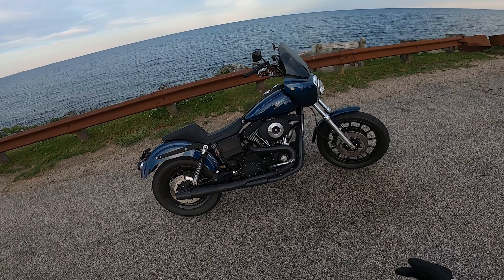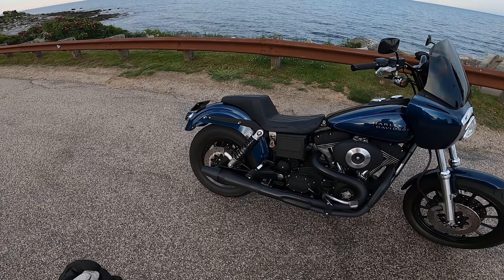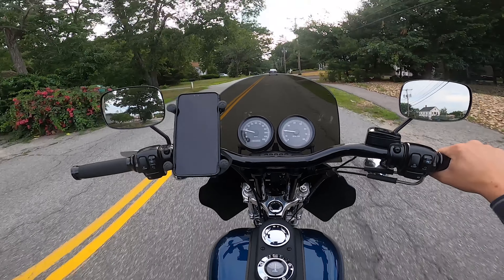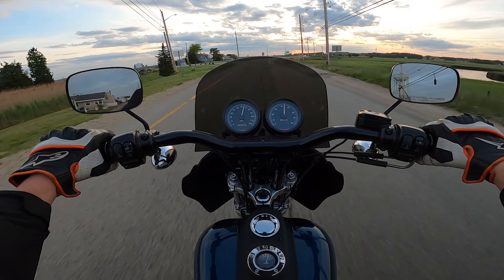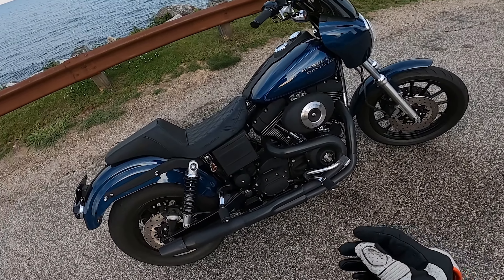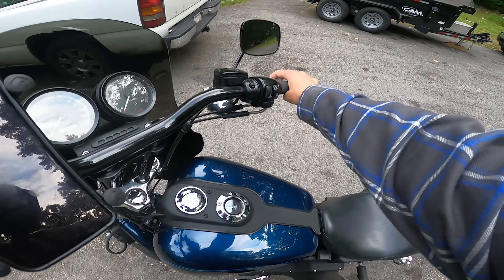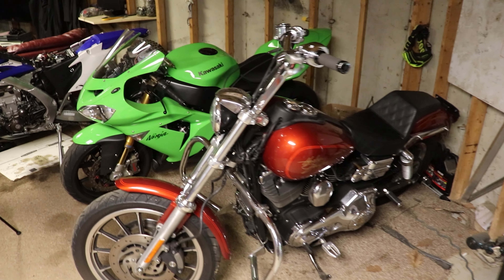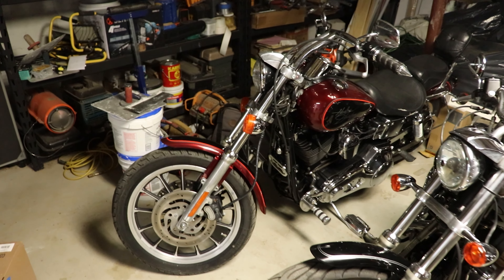Regular Motorcycle Reviews: 2001 Dyna FXDX T-Sport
When i think "Dyna bro", the bike that comes to mind is a Super Glide Sport, also known as a FXDX. In my opinion the FXDX T-Sport is the best modern classic Harley Davidson ever made.
Bike:
- 2001 FXDX T-Sport
- Luxury Blue
- S&S 510 Cam Chest Kit
- Mikuni Carb
- Thunderheader
- 12" T-Bars
- Powder Coated Wheels
- Tinted Windscreen
 📱  Business Instagram: gaspoweredjunk
👨 Personal Instagram: akidnamedsage